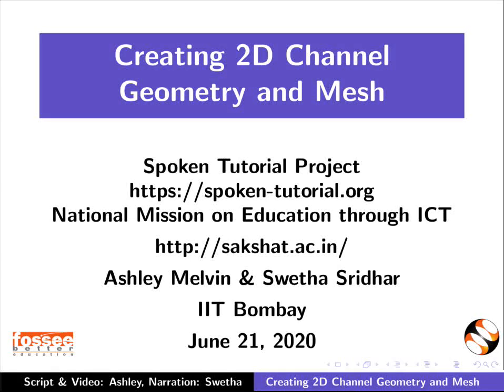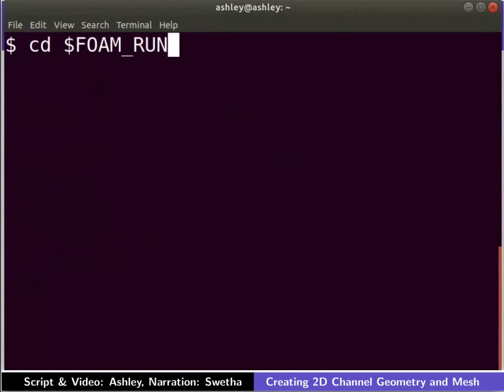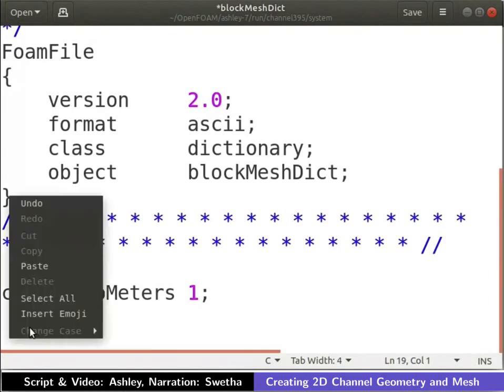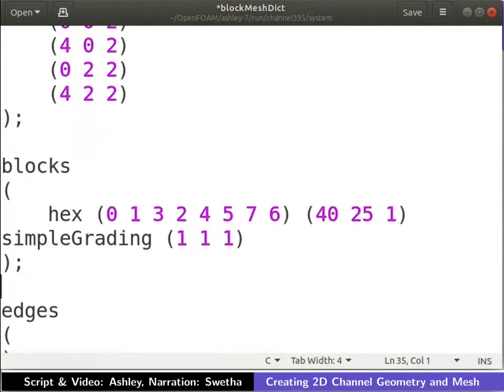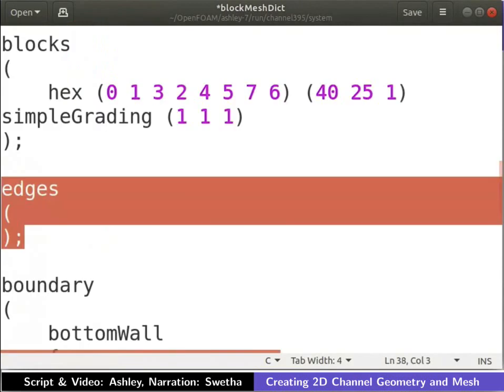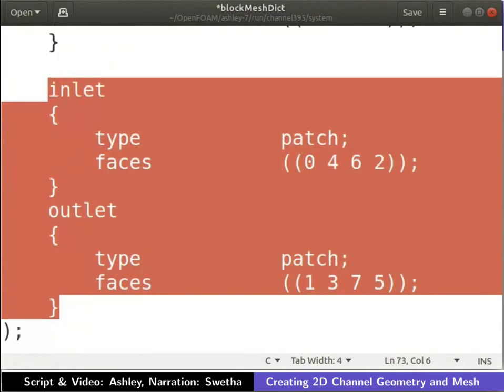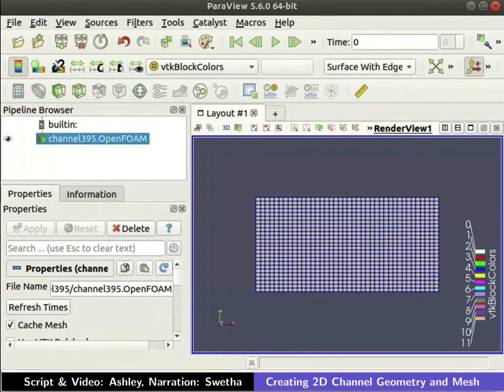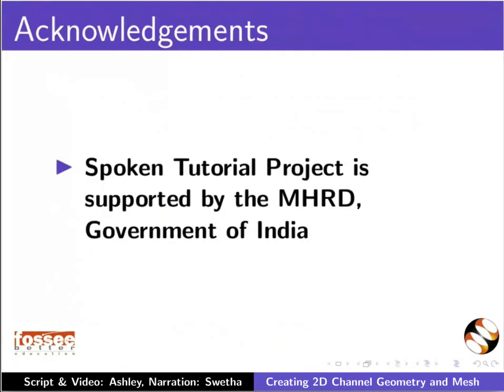Creating 2D Channel Geometry and Mesh in OpenFOAM-English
Creating 2D Channel Geometry and Mesh in OpenFOAM:

2D channel flow problem description
Geometry of the channel
Boundaries of the channel
Dimensions of coordinates in blockMeshDict
Vertex numbering and coordinates
Defining a block
Meshing parameters
Labelling boundaries
Ordering the vertices of a face
Viewing mesh in ParaView